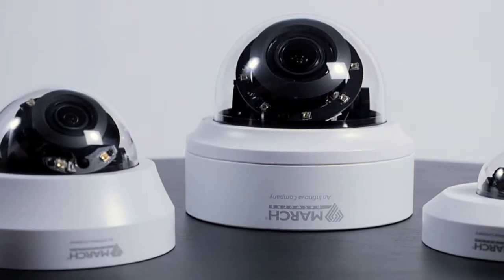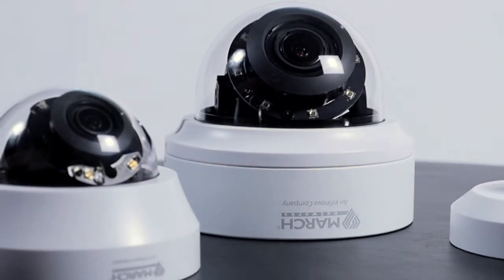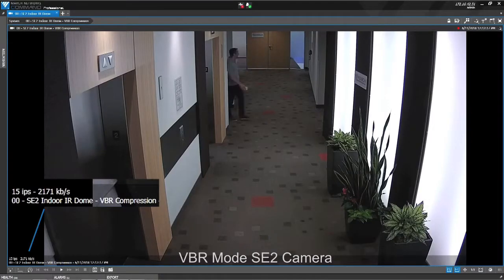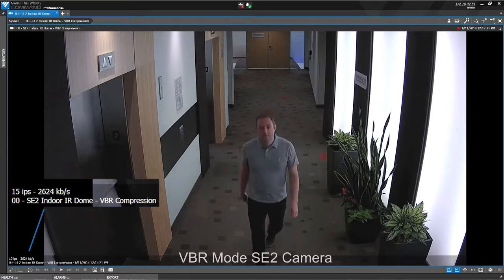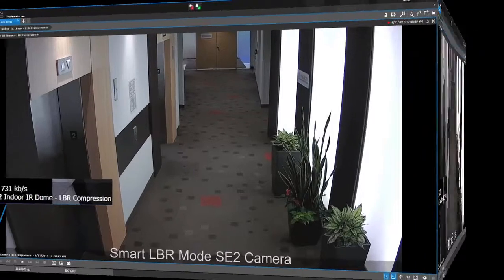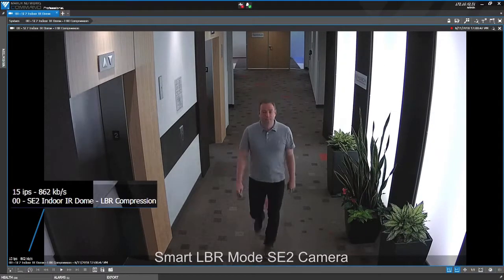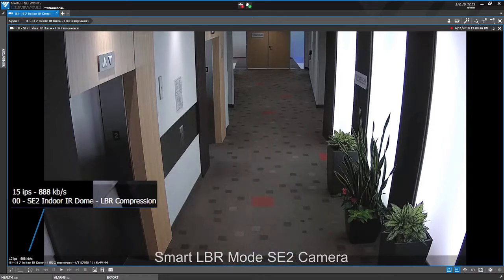Save on Storage & Bandwidth with March Networks' ME4 and SE2 Series IP Cameras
March Networks' ME4 Series and SE2 Series IP Cameras feature a convenient Low Bit Rate (LBR) setting that can reduce storage and bandwidth consumption by as much as 50% in most applications. Watch as Nathan Dinning, March Networks Product Manager of Edge Devices, demonstrates how it works.